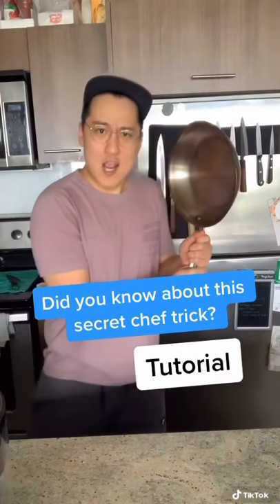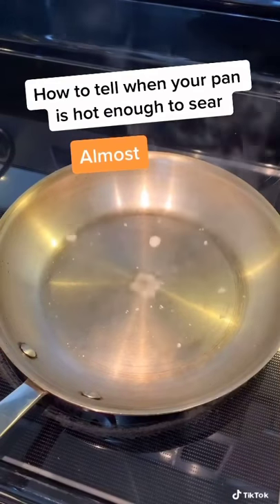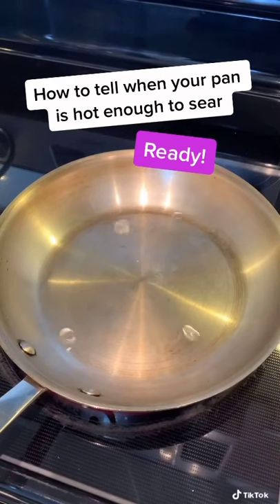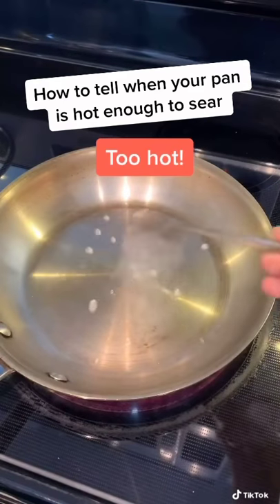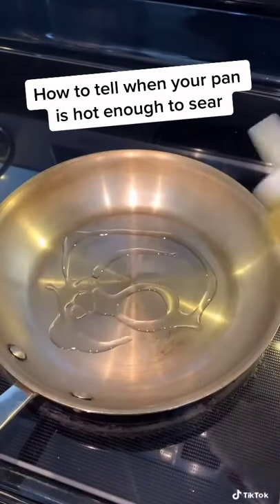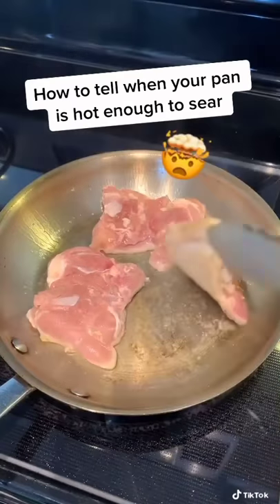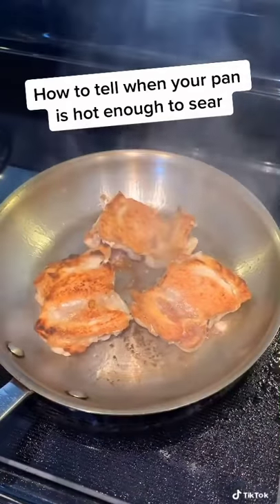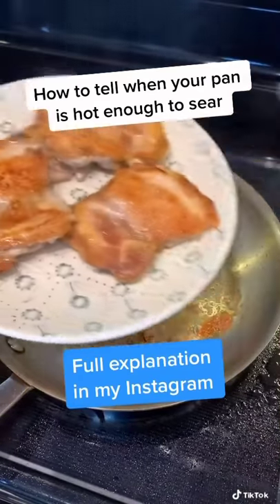How to tell if you pan is ready to sear meat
It’s called the leidinfrost effect